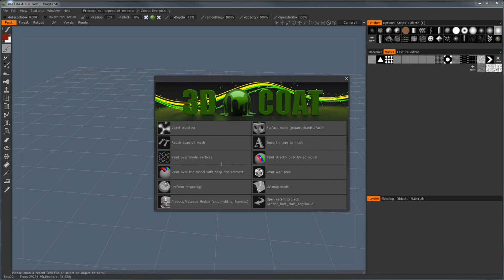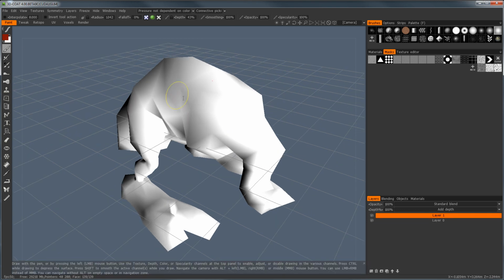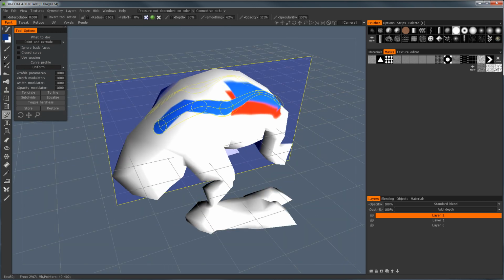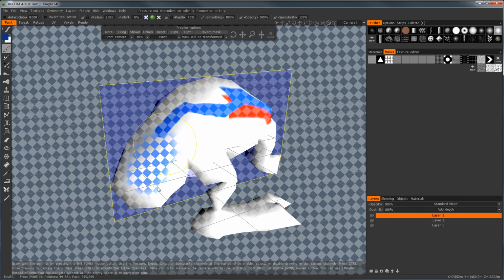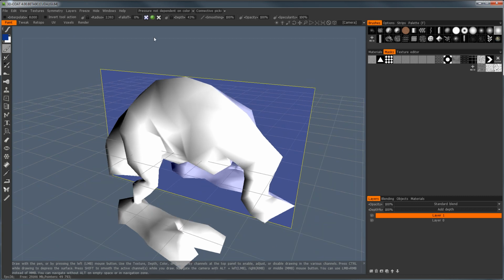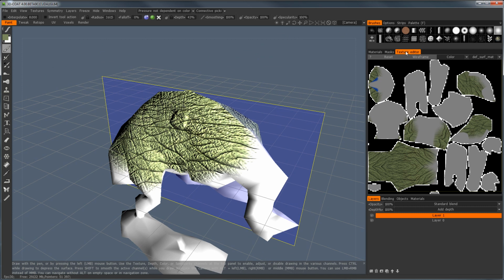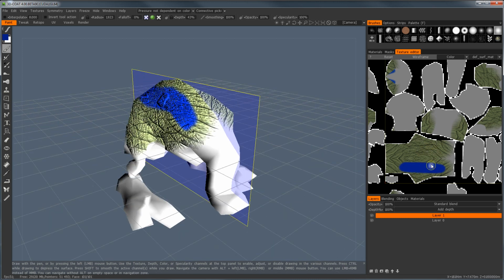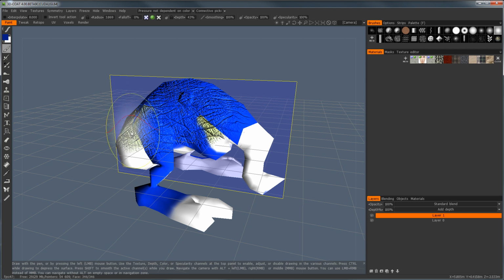3D-Coat Part 2: Paint Room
This is a quick run through of the paint room features.

*Sorry about the coughs